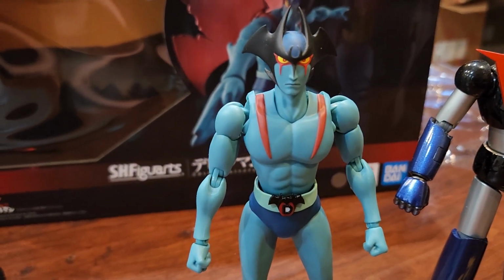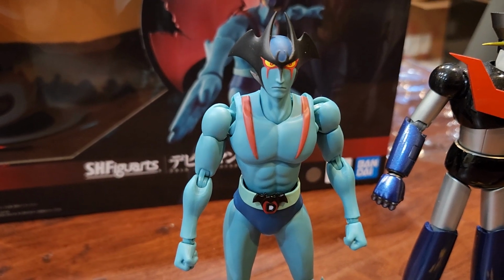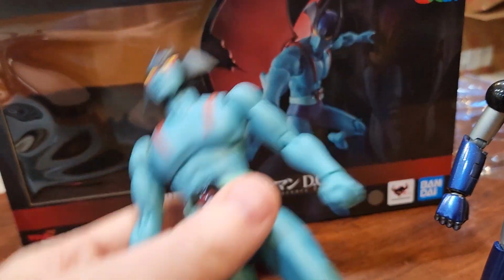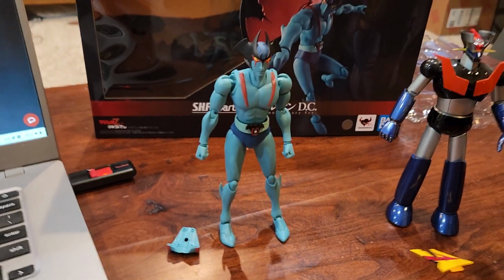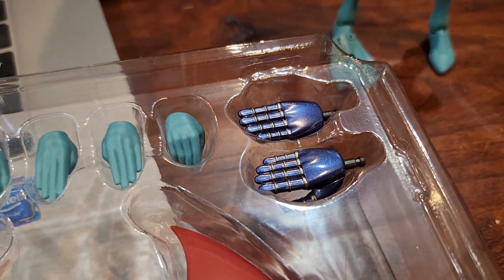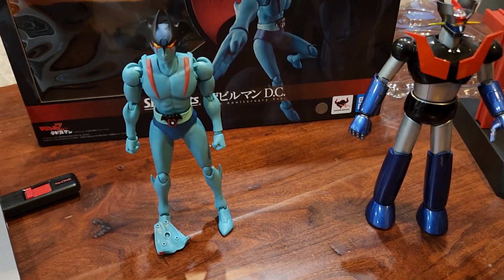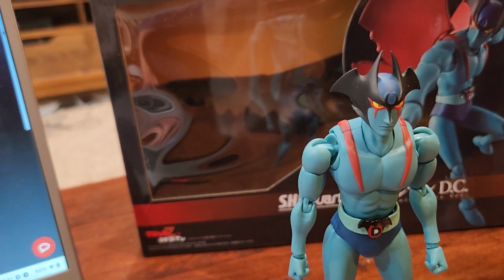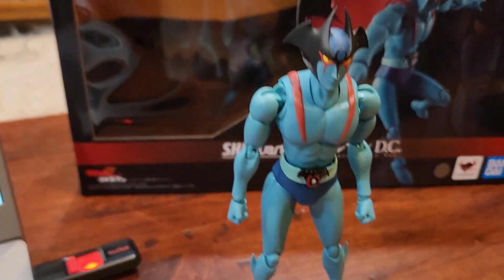Bandai s.h.figuarts Devilman Mazinger Z 50th Anniversary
Good news for me. I actually only paid $102.99 for this figure. I feel much better not overpaying so massively.